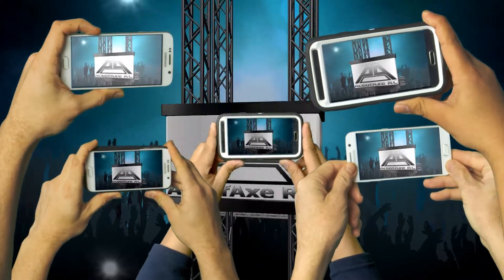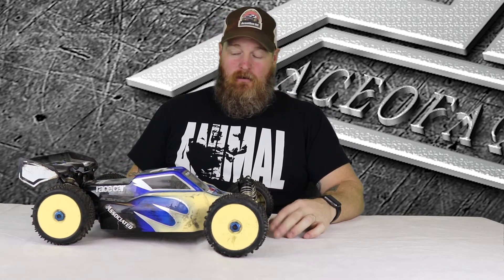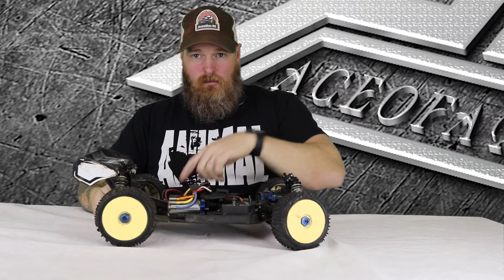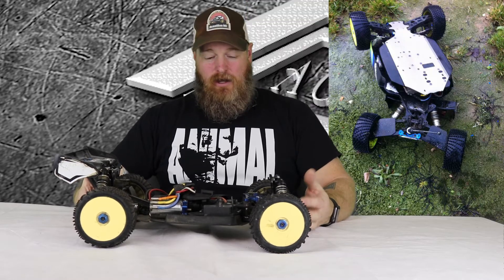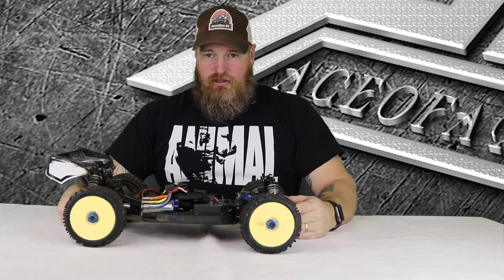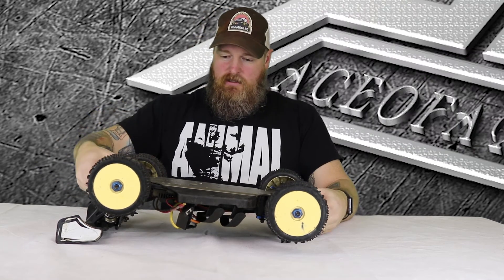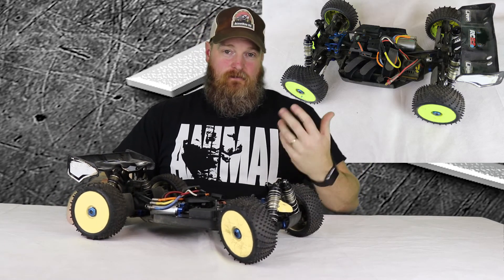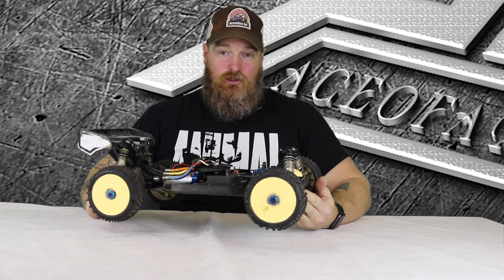AxeTastic RCs: 1/8 Team Associated RC8.2w